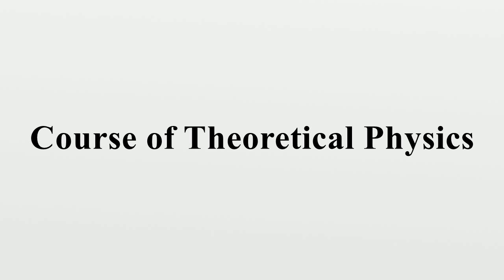Course of Theoretical Physics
The Course of Theoretical Physics is a ten-volume series of books covering theoretical physics that was initiated by Lev Landau and written in collaboration with his student Evgeny Lifshitz starting in the late 1930s.It is said that Landau composed much of the series in his head while in an NKVD prison in 1938-39.